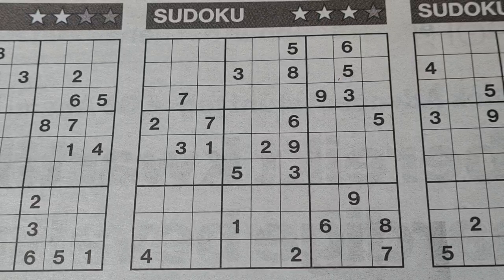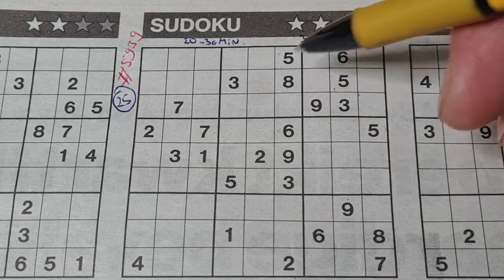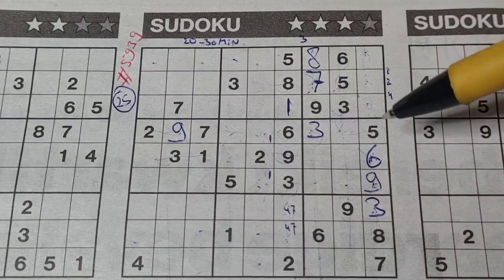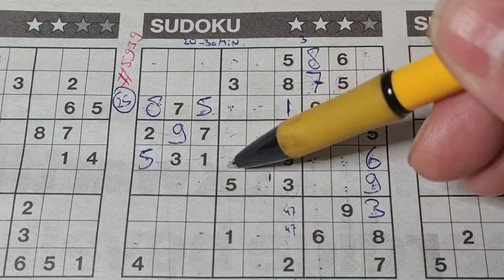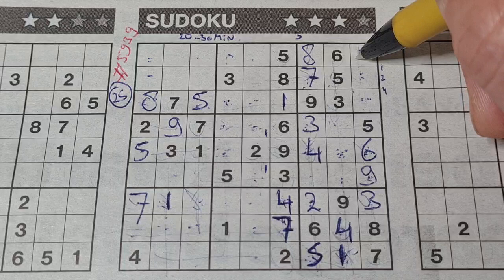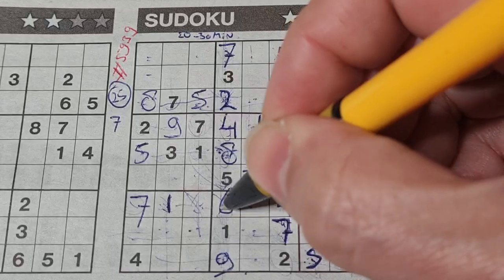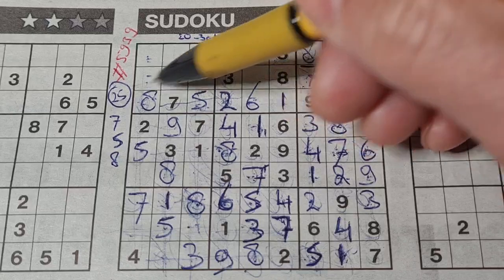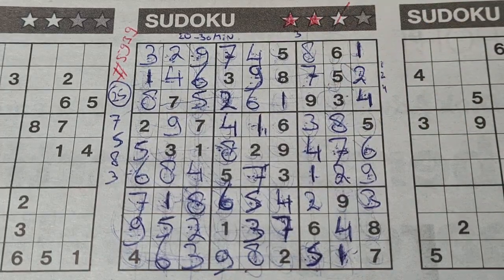(#5939) Friday Three Stars Sudoku puzzle. Bonus Extra edition. 02-10-2023 Extra part 1 of 4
2. PDF Link to Sudoku with 2 stars